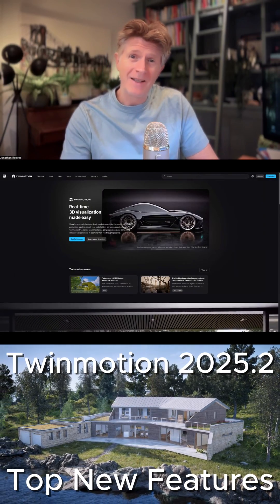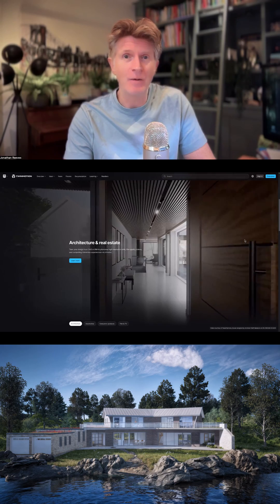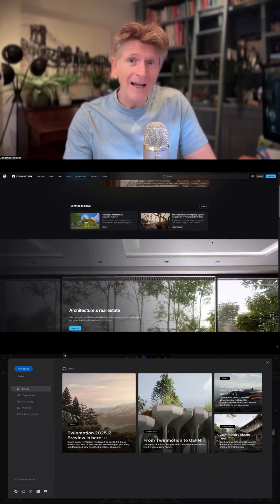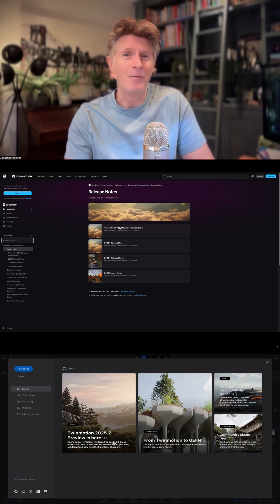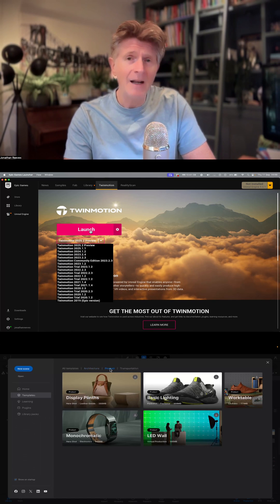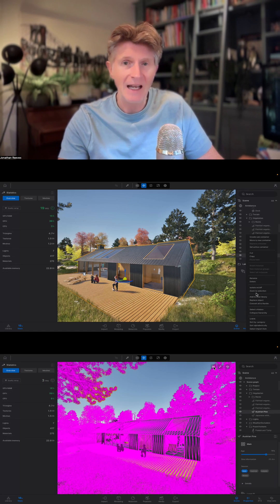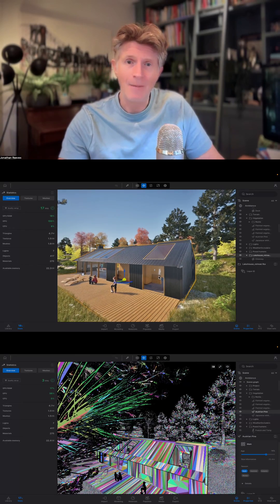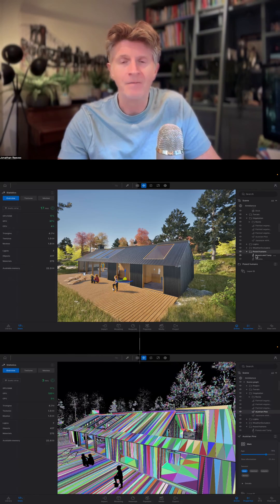twinmotion 2025.2 – Top New Features- Nanite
Discover what’s new in Twinmotion 2025.2 in this in-depth video! I’ll walk you through all the latest updates, improvements, and features that make this release even more powerful for architects, designers, and visualisation professionals.

Whether you’re already a Twinmotion user or just exploring real-time visualisation software, this video will help you understand why 2025.2 is a must-try release.

 In this video you’ll learn about:
- The most exciting new tools and workflows
- Key improvements to rendering, assets, and performance
- How the updates can enhance your design presentations
- Why this release is a game changer for architectural design
- My thoughts on the future of Twinmotion development

Timestamp Summary
0:00 Introducing to Twinmotion 2025.2
4:31 Twinmotion 2025 home screen, templates & cloud libraries
5:46 Stats panel & Nanite conversion
7:55 Viewport display modes
10:40 Importing Datasmith with Nanite
13:00 Material dock & properties improvements
14:38 Grass material enhancements
16:50 Parallax windows
21:50 Fog Cards
26:13 New Animators-Exploders
30:13 Conclusions